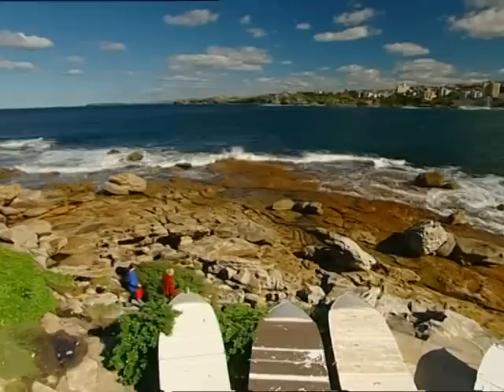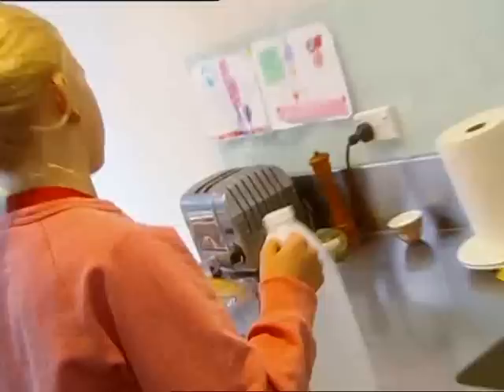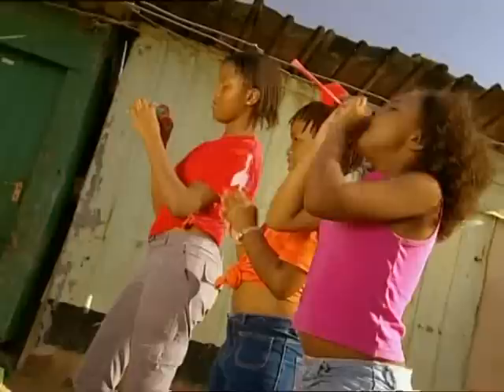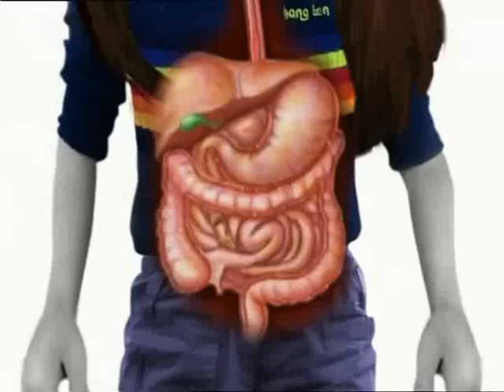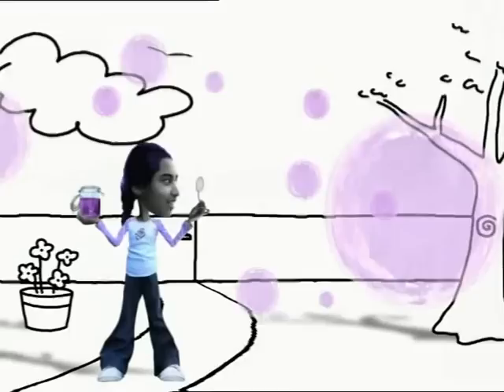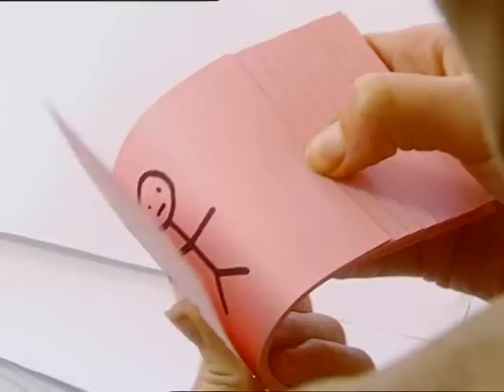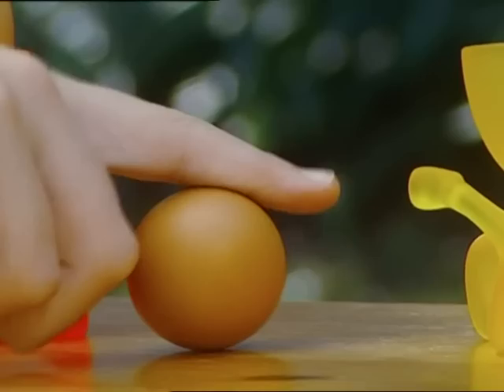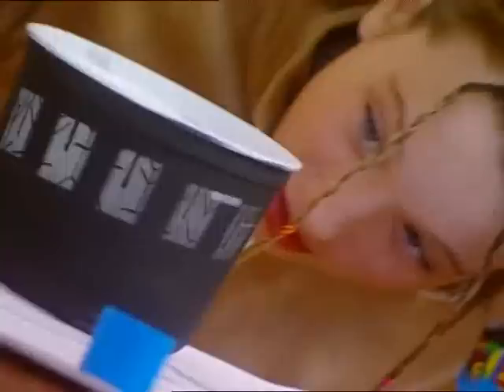Backyard Science | S1E17 | Make your own Budget Movies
- Make your own Budget Movies
- The secret with hidden creatures
- Getting to the bottom of those rock boards
- How to become a balloon surfer